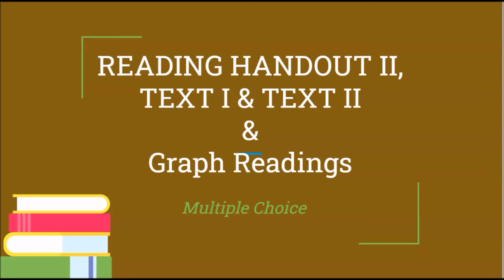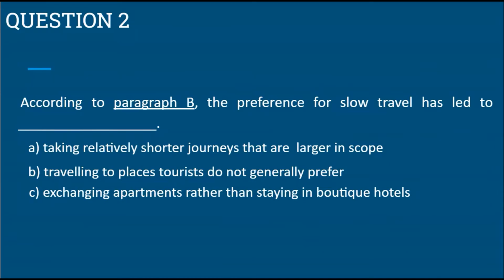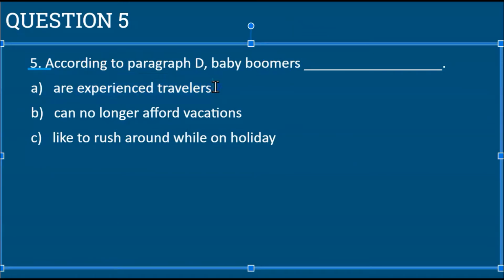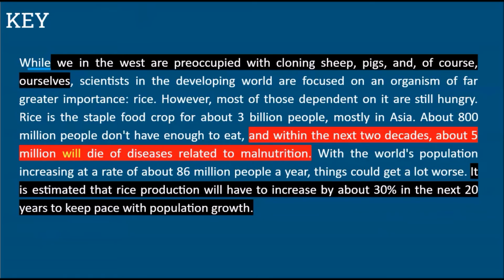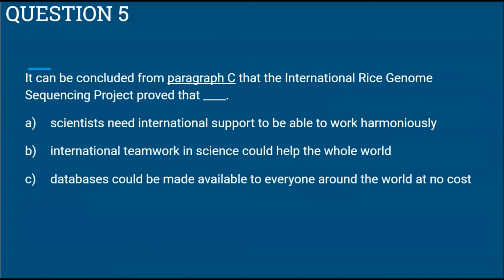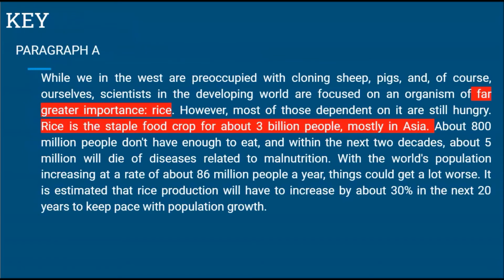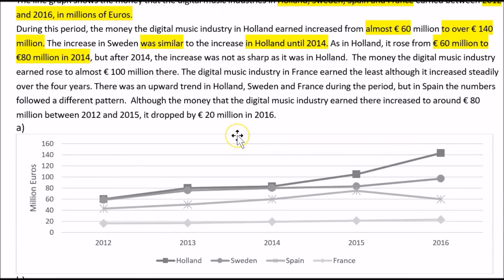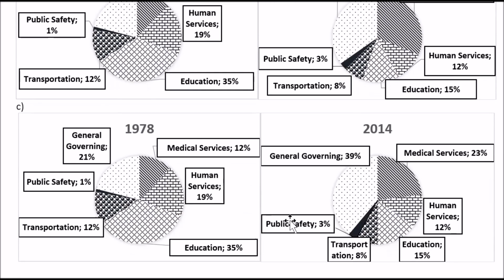PIN GROUP RHO 2